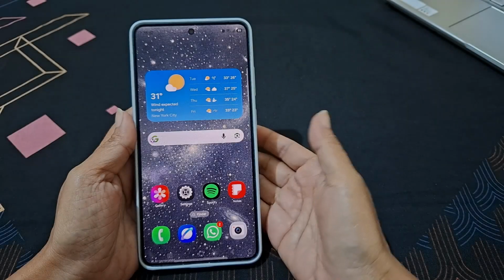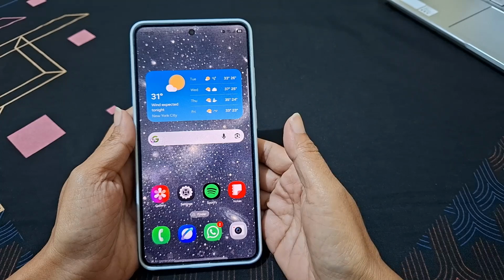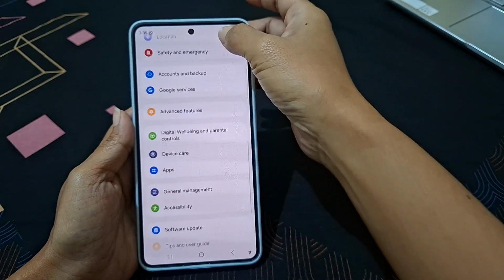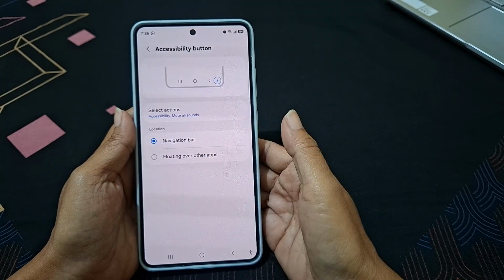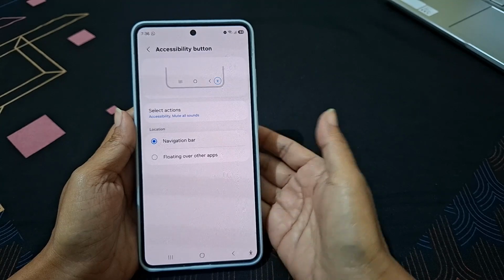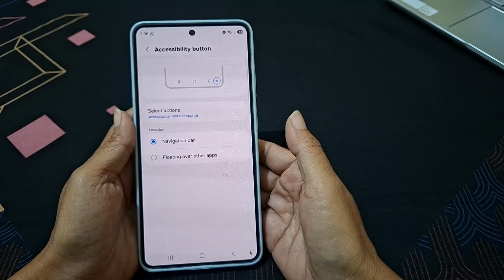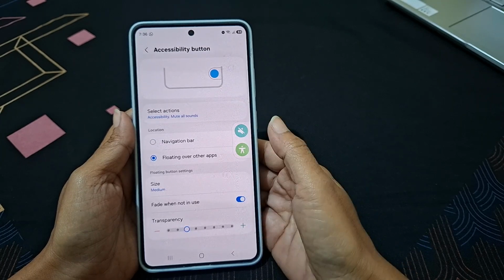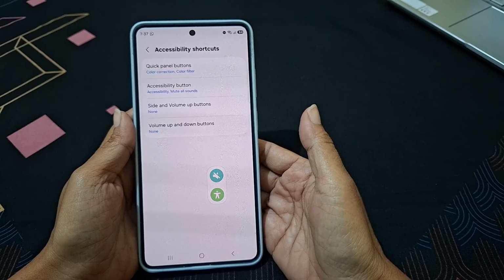How to Change the Accessibility Button Location on Samsung Galaxy S26 Ultra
Learn how to change the Accessibility button location on the Samsung Galaxy S26 Ultra.
You can place the Accessibility button in the navigation bar or display it as a floating button over other apps for easier access.

Steps
- Open Settings.
- Tap Accessibility.
- Tap Accessibility shortcuts.
- Tap Accessibility button.
- Tap Location.
- Choose Navigation bar or Floating over other apps.